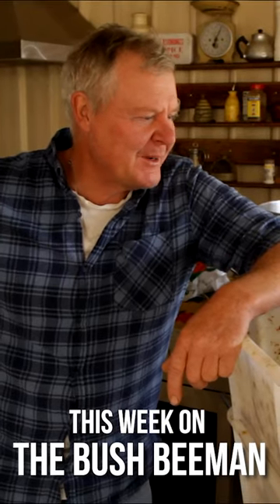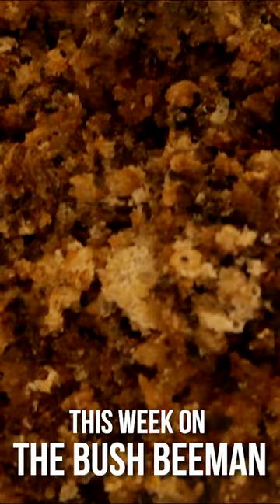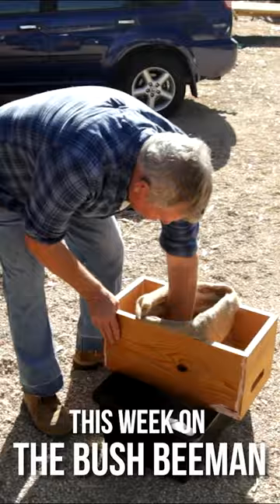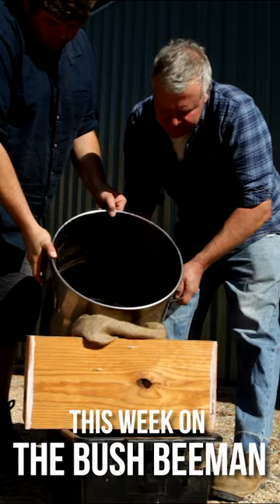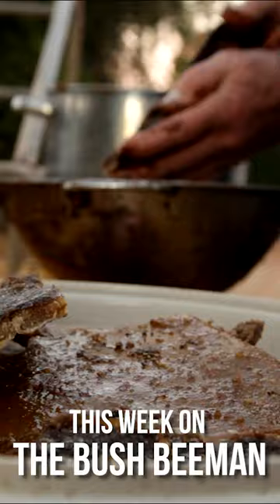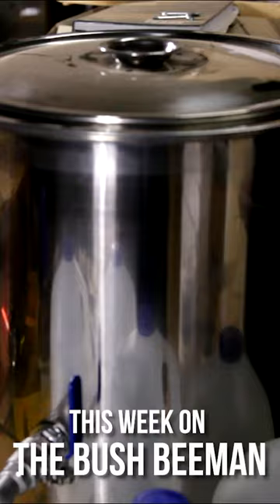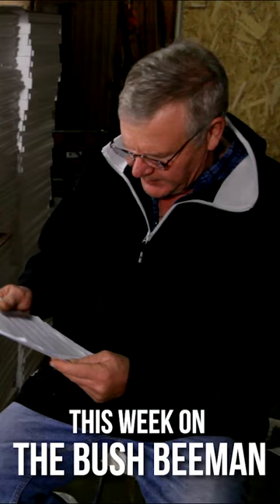Wax On, Wax Off | The Bush Bee Man TV Series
In this episode of The Bush Bee Man, Mark shows us how to separate beeswax using his new fancy double boiler.